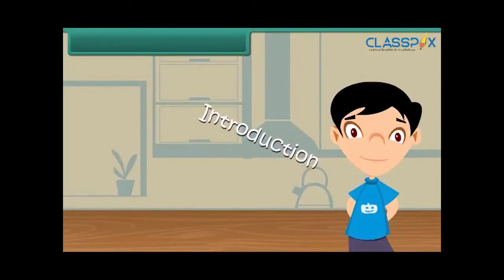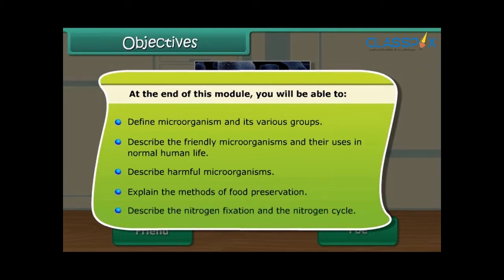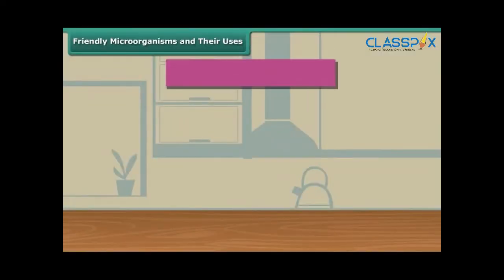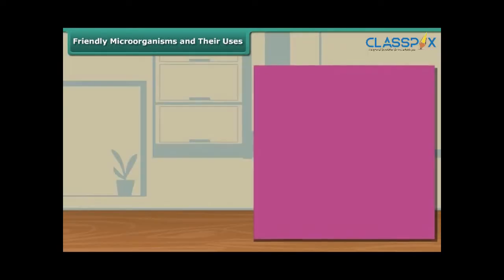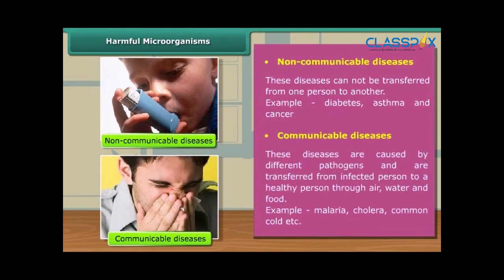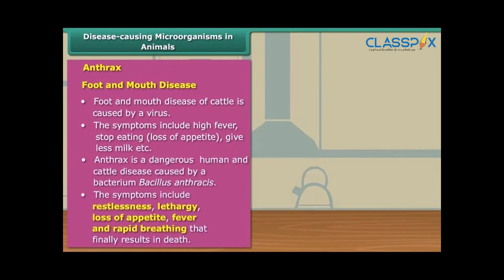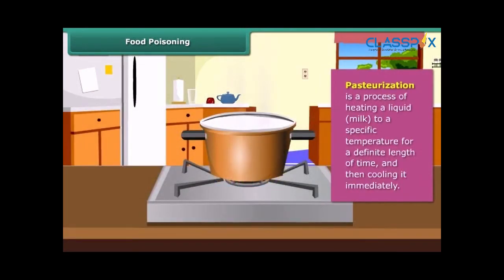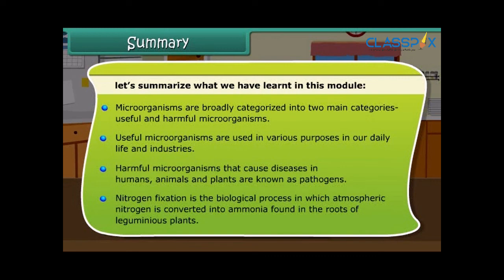Microorganism Friends and Foe Full Chapter Class 8 Science | NCERT Science